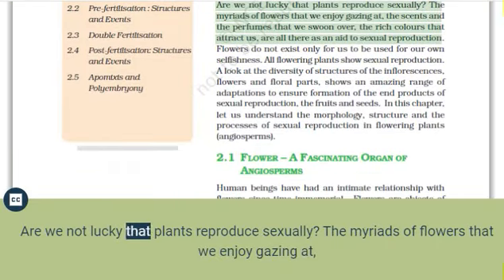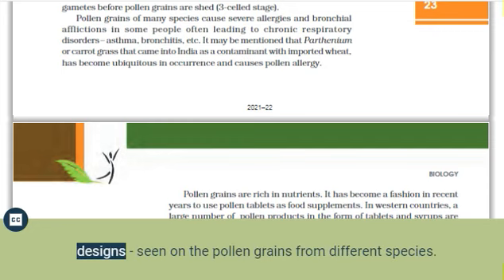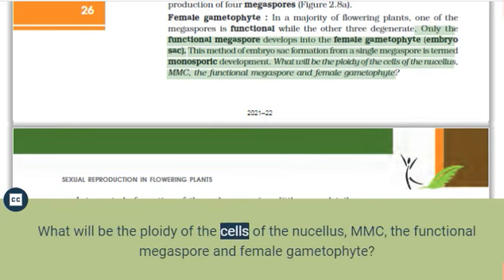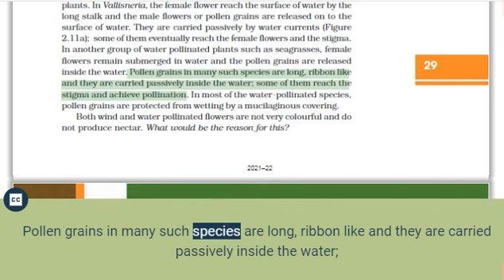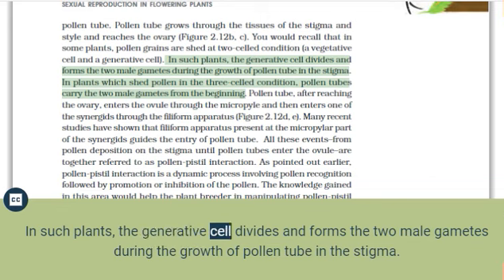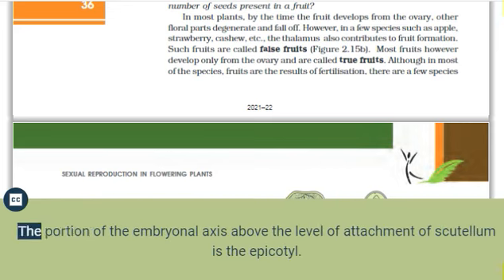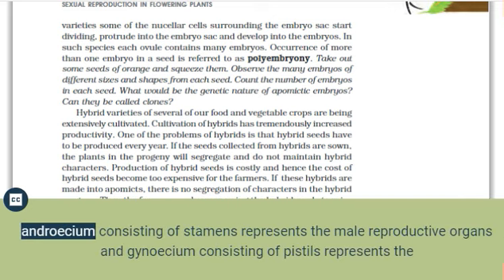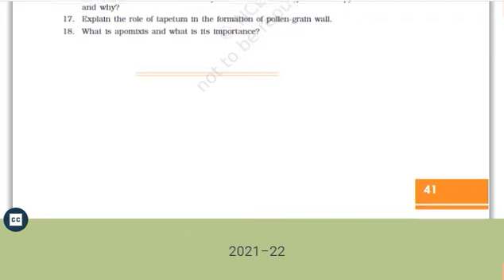human reproduction class 12 | FULL AUDIOBOOK | Neet 2021 | cbse 2021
Human reproduction | NCERT Topper Batch 2021 | Studentshelper NEET Preparation | audiobook | Biotonic.Human reproduction Class 12 Biology audiobook. Are you preparing for NEET 2021..?? Studentshelper is here with the New series NCERT Topper Batch for Droppers who started their NEET preparation for 2021. In this video, the  Human reproduction chapter audiobook will be provided.

The Human reproduction audiobook will help droppers in their NEET 2021 Preparations.
1. ncert toppers batch
2.droppers preparation strategy
3.droppers preparation for neet 2021
4.neet preparation strategy
5.neet preparation strategy 2021
6.reproduction
7 Human reproduction class 12
8.class 12 biology chapter 1
9.neet 2021 preparation
10.droppers strategy for neet 2021